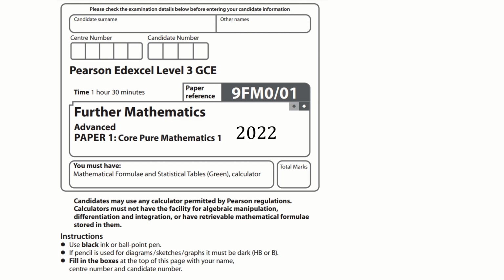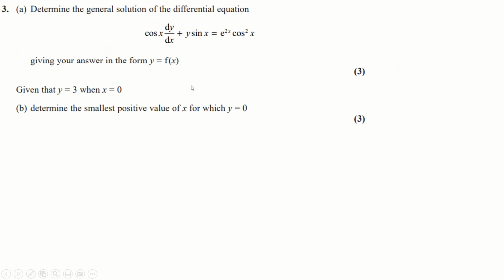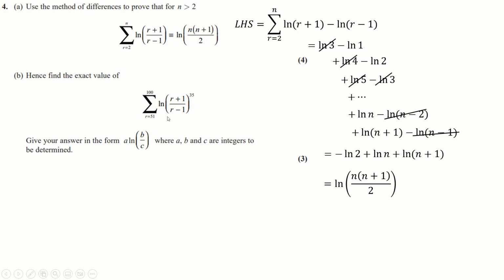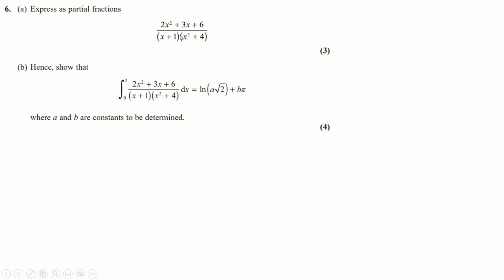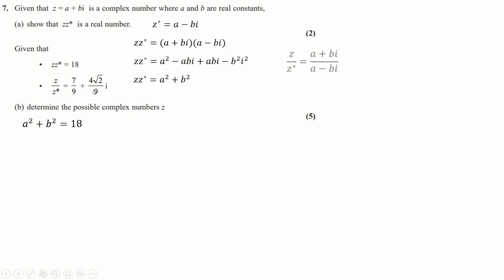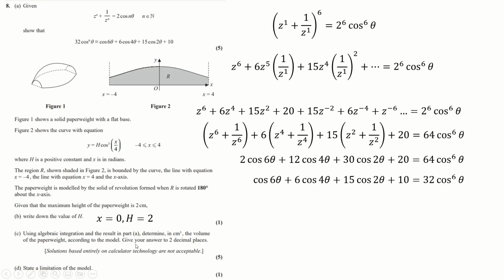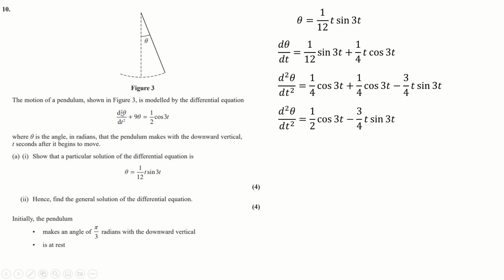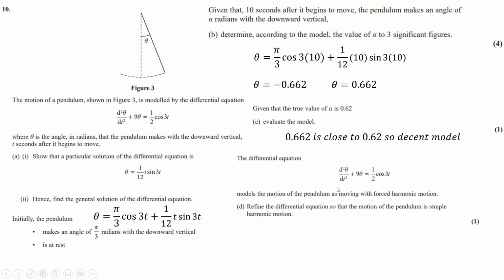Core Pure 1 2022 Pearson Edexcel A level further maths